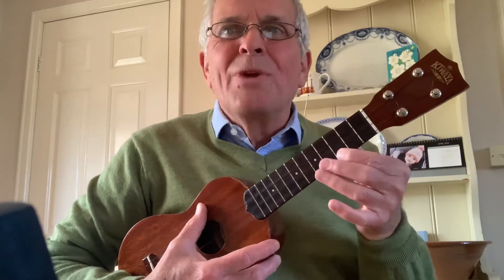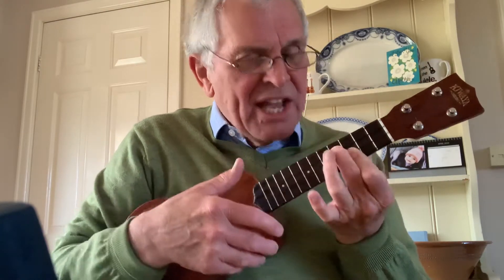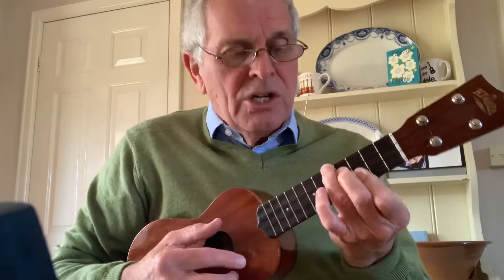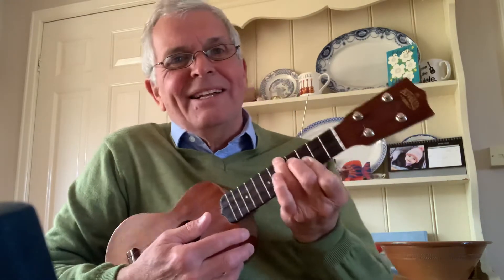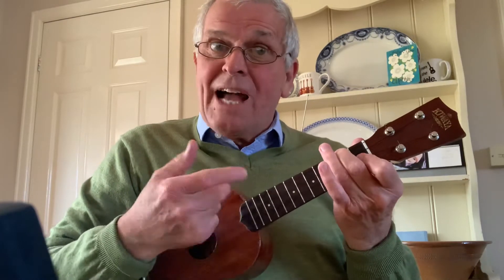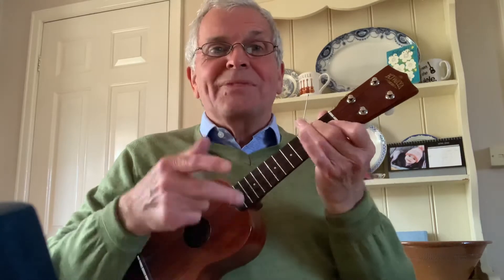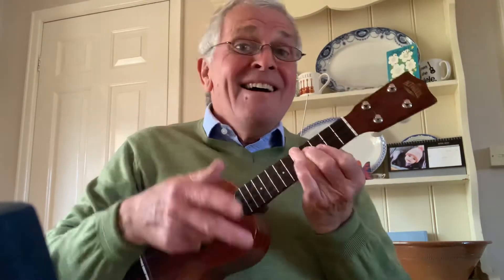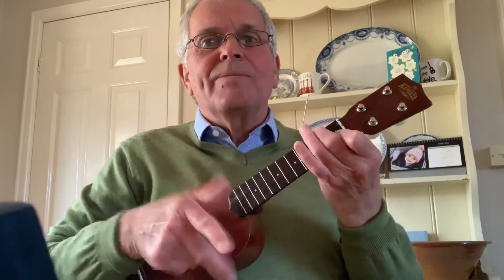Lesson 8 - Hi Ho Silver Lining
Lesson 8 - Hi Ho Silver Lining - key C